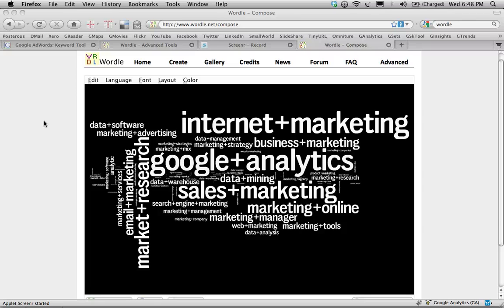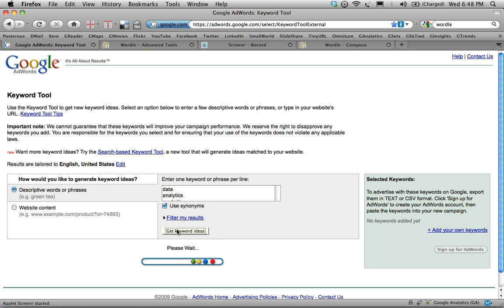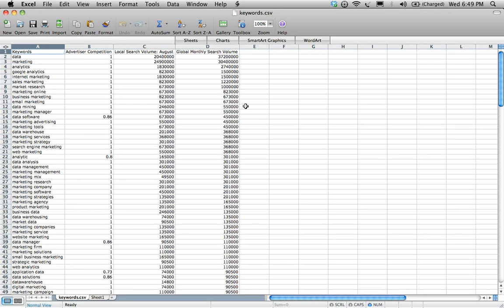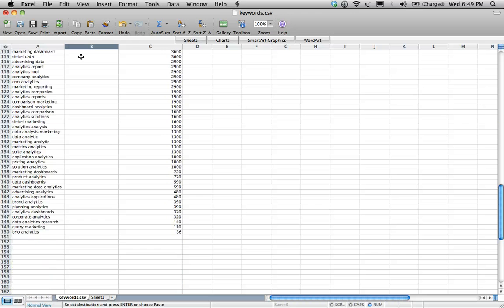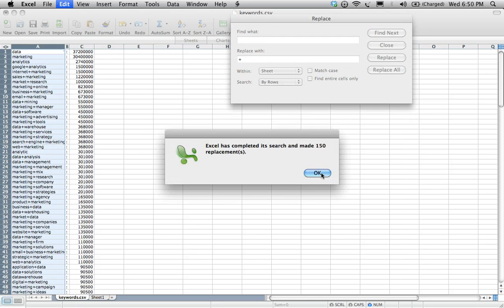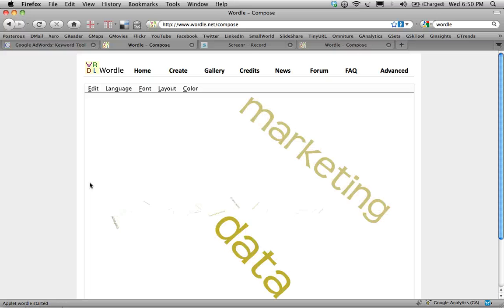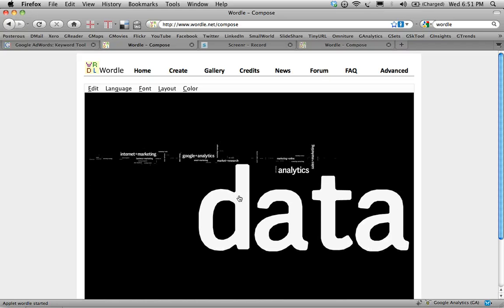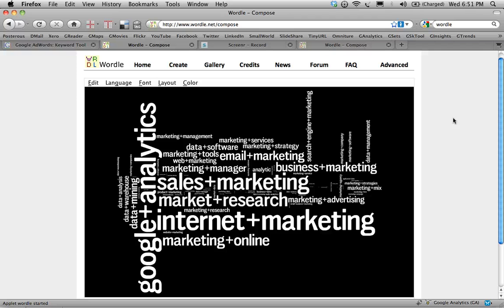How to visualize search term data using Wordle word clouds